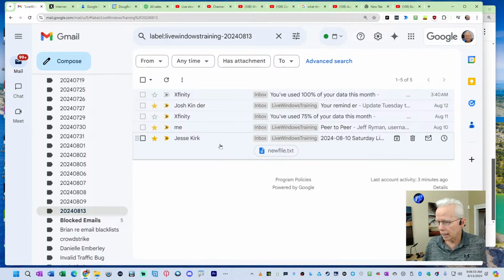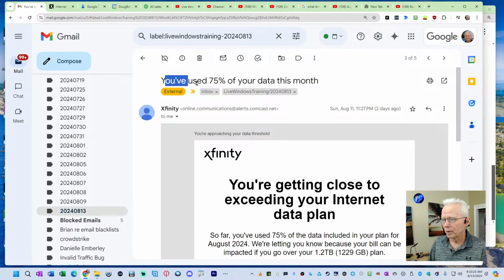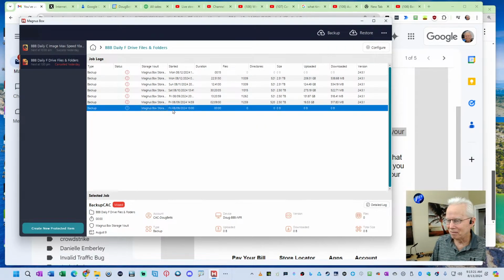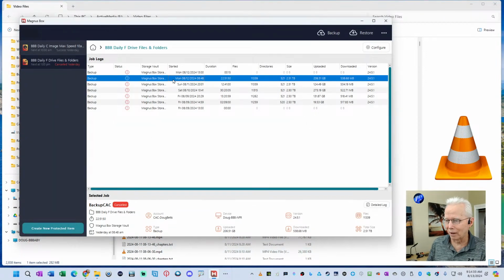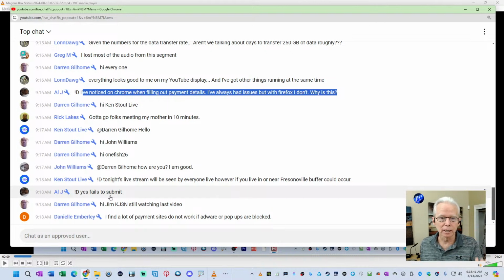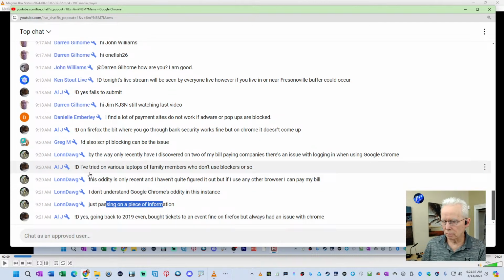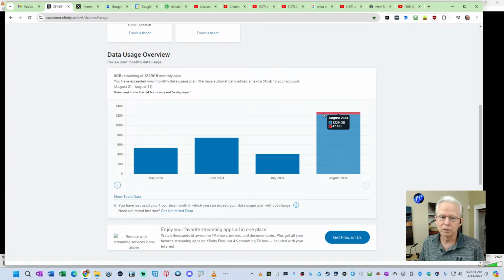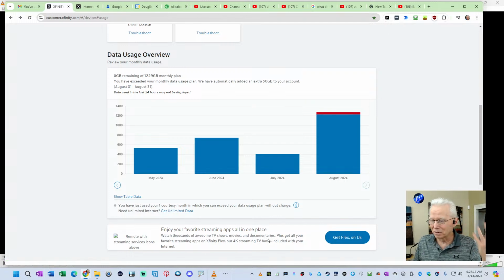Windows Daily Helpline #490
Free help for users & technicians with Windows computer issues.
Six days per week (well... usually -smirk face-)

Today's Trailer

"Windows Daily" is a Monday-Friday series on my channel about 30 minutes long.
On Saturdays I have a similar show but it is about 2 hours long and includes Zoom and sometimes remotely connecting to viewers computers.

Due to a 10 year old (maybe 11 or 12 now) troll that continues to harass my YouTube channel, the chat room is restricted to approved users.  If you are new to this channel and would like to participate in the chat room during live stream shows then you will need to make a comment on any of my videos similar to "I would like approval for the chat room".  Your comment may not be visible to others until I approve it and designate you as an approved user on my channel.  You will then be able to chat during live streams.

You can use this link to find my next or current live stream and bookmark it for easy access.
Youtube.com/lwtdb/live

Ideally I would like this to attract end users and technicians to use these sessions in ways that are useful to them.   I am not holding myself forward as having the answers to all difficult issues for technicians but I and the chat room can provide some ideas that perhaps have not been considered.  I occasionally ask my own questions of the audience as well when I am struggling with an issue.

1. Participate during live streams in the chat room using a friendly demeanor.
2. Make comments on videos using a friendly demeanor and click like.
3. Join open Zoom sessions during live streams especially with your camera on.
4. Respond in a helpful way to other people's comments.
5. Watch my live stream videos or my recorded videos soon after they are published.
6. Use the YouTube Clip feature to share small portions of my videos to social media.
7. Use the following options if you would like to help financially.